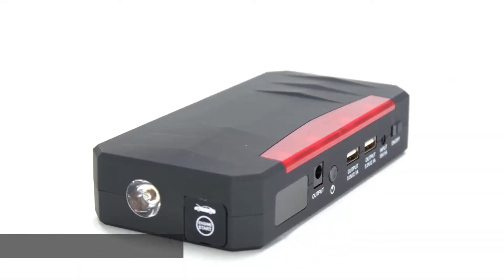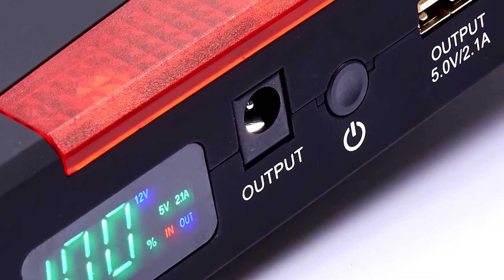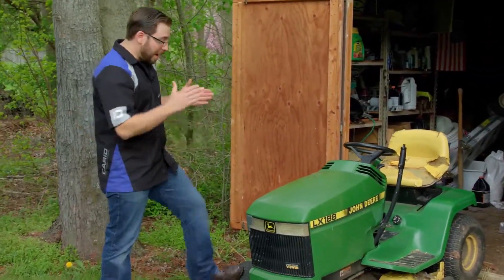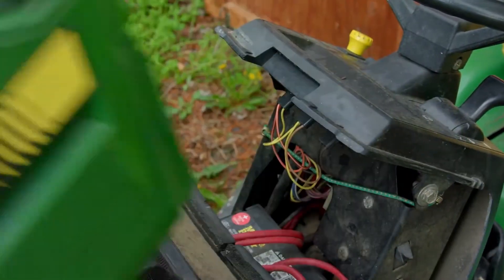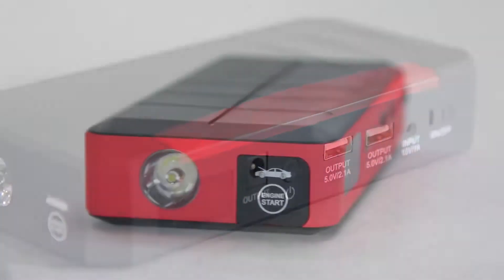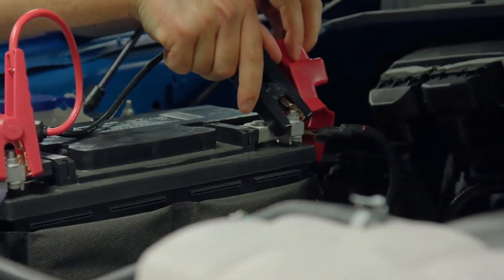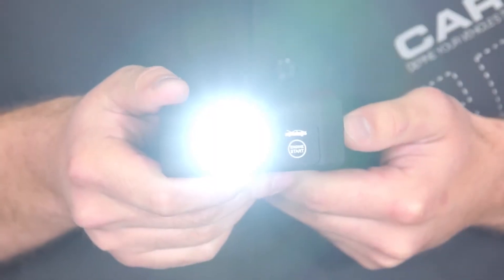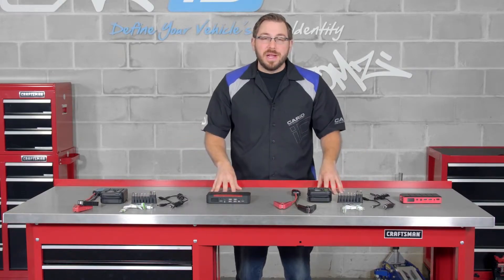Torxe Jump Starter